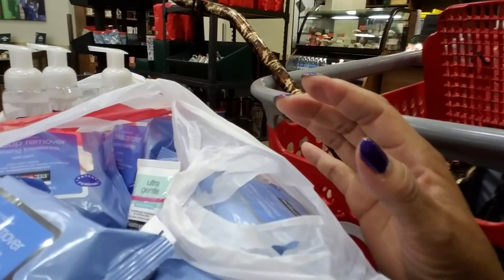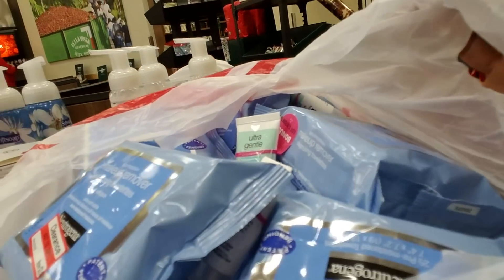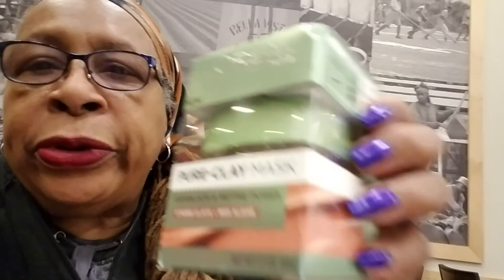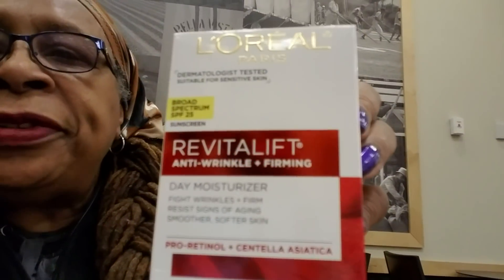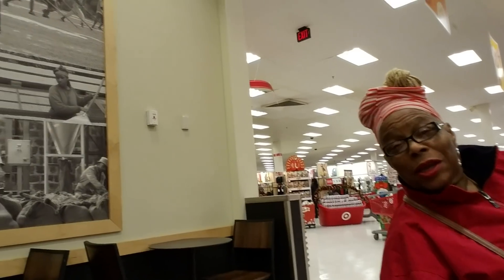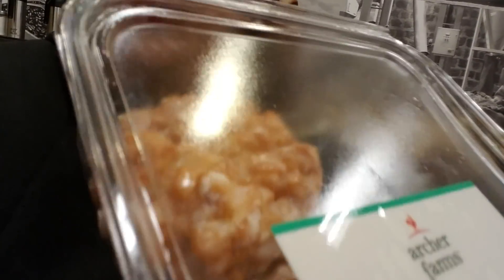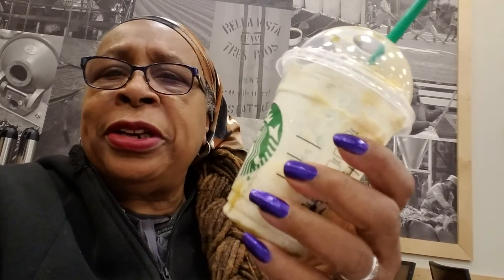In Store Target Shopping...Great Deal on Beauty Products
Target shopping 11/17/17